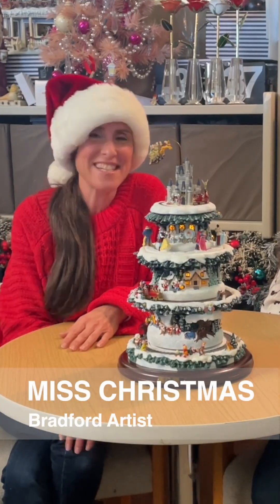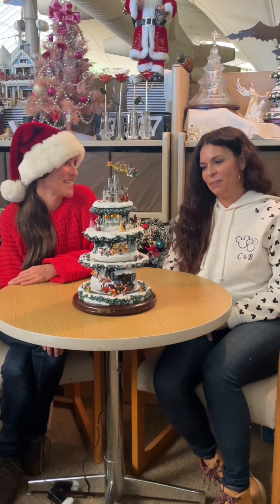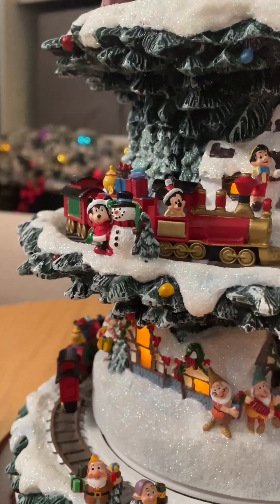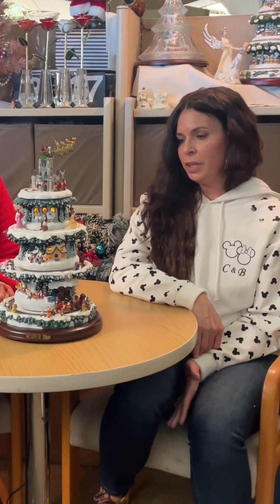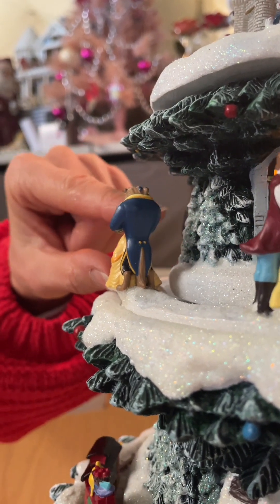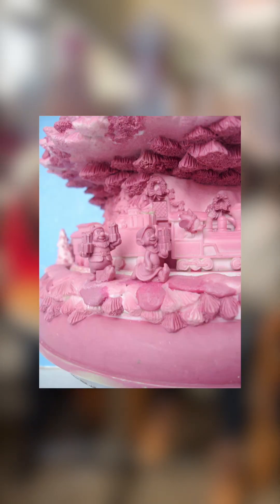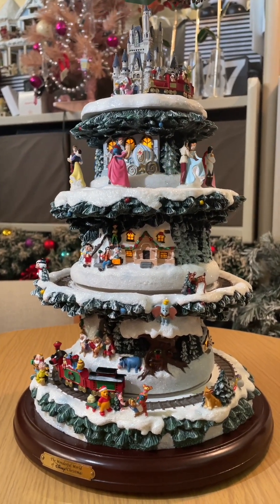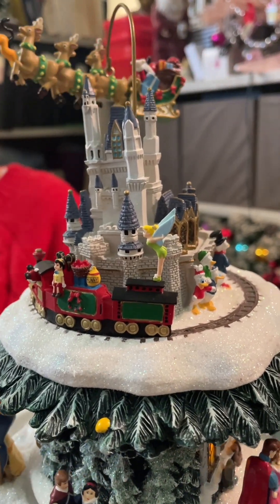The Ultimate Disney 75-Character Tabletop Christmas Tree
Go behind the scenes and discover how passion becomes art at The Bradford Exchange! Join Miss Christmas and Meaghan to see how our Wonderful World Of Disney Christmas Tree was born from just an idea.